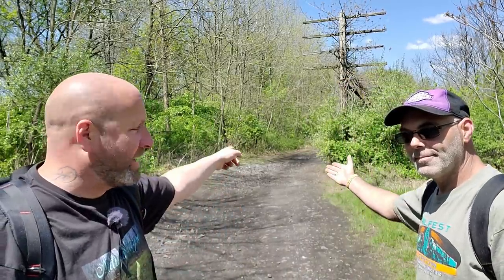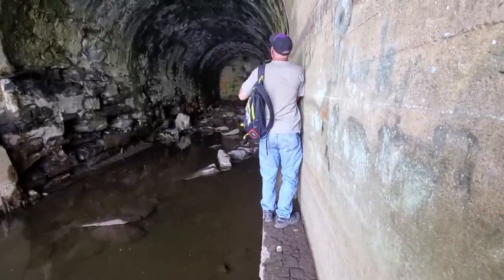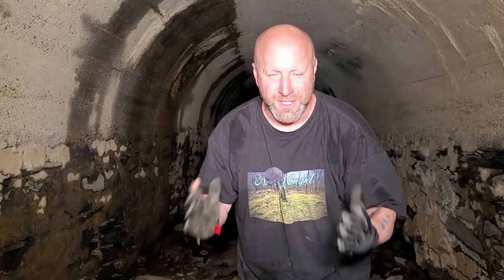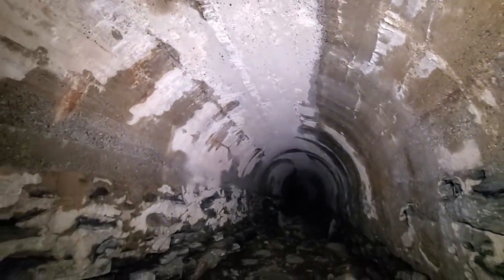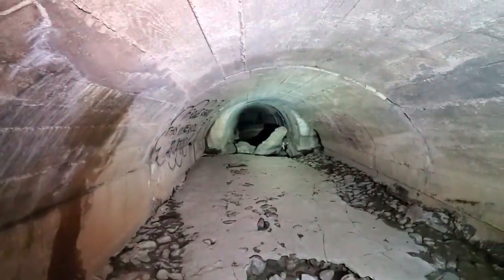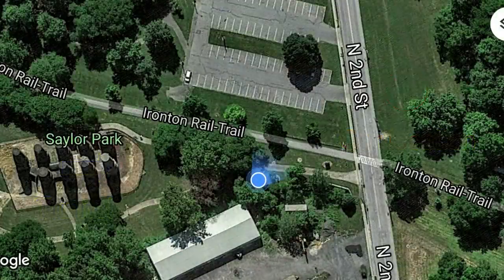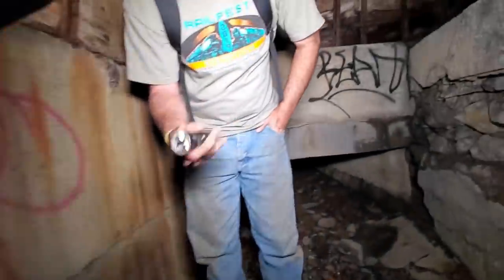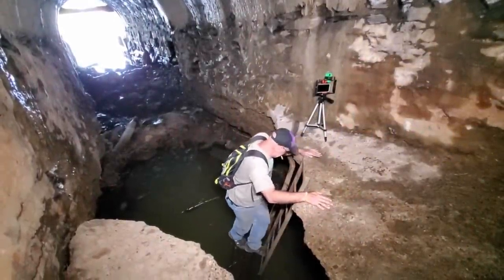Sketchy Tunnel Exploration - What Was It Built For?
Ready to go into a dark & wet tunnel filled with cave crickets, bats and sketchy areas? Well in this adventure RJ78 Productions takes me into an a massive tunnel that spills out into a river. With higher river levels, our entrance became something unexpected and what we find along the way, left us with more questions than answers. So come along with me as we head several hundred feet into an underground tunnel that is now a habitat for creatures. Enjoy

►Business mail:
JPVideos